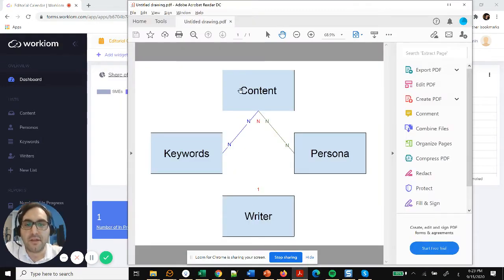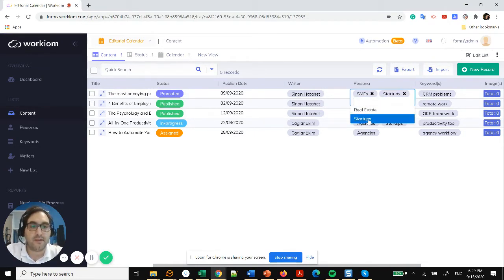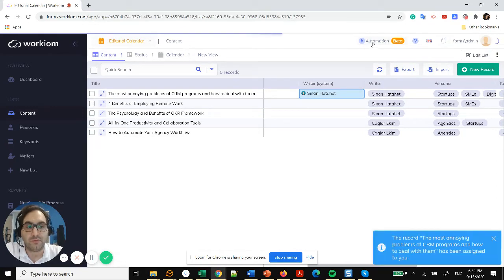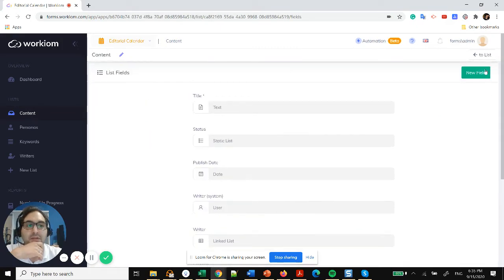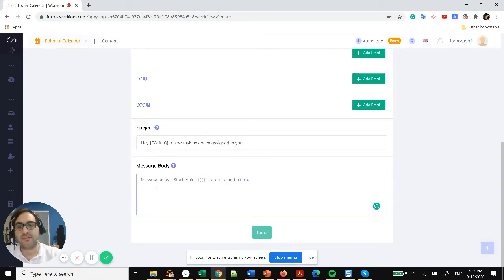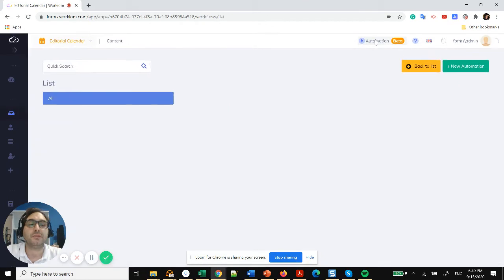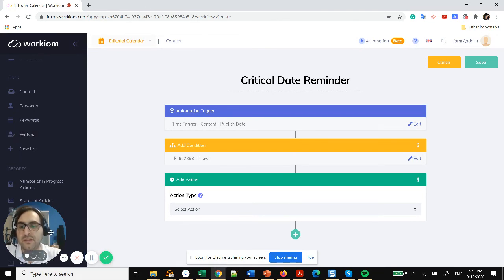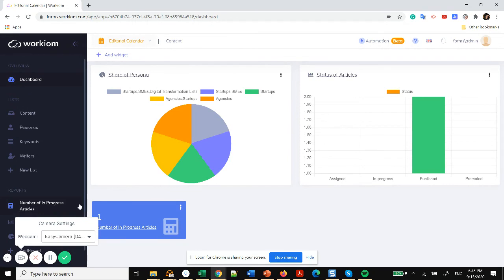How to streamline and scale content production with Workiom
Your editorial calendar is your single source of truth for your content production.
Whether you’re publishing content on a blog, social media, or anyone else, this template will enable you to deliver all your work without a hitch.
1. Centralize your editorial calendar and content pipeline
2. Manage your digital production
3. Collaborate remotely with your team
4. Plan your content strategy